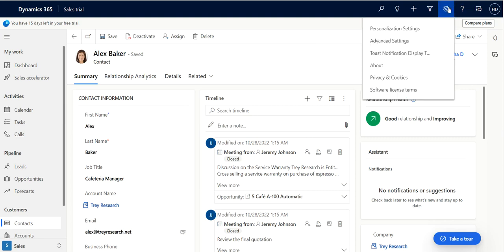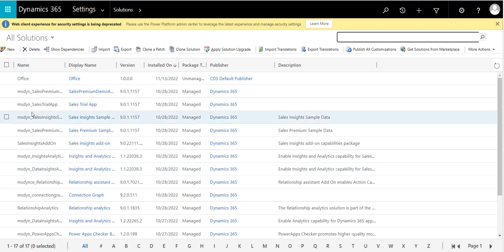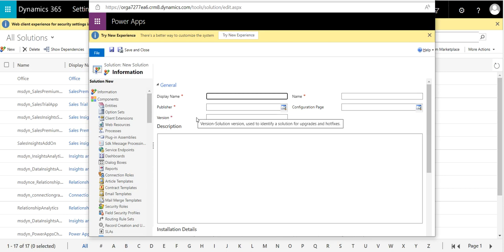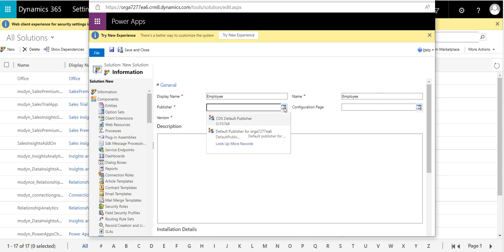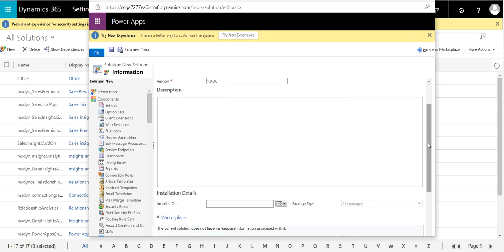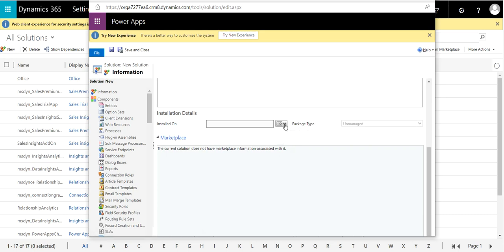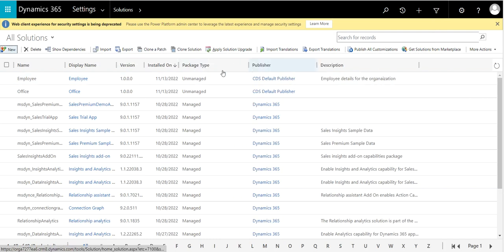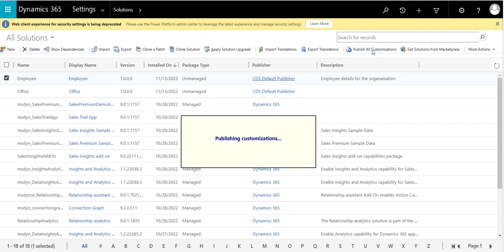How to create a solution in Dynamics 365 CRM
Create a solution in Dynamics CRM

Here version is important to give correct way, while exporting time it will take as a file name.